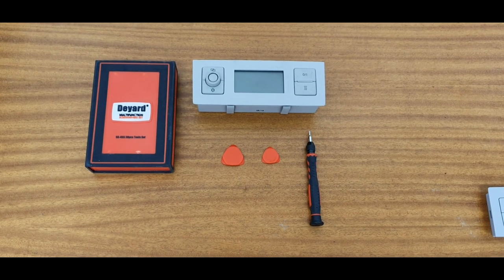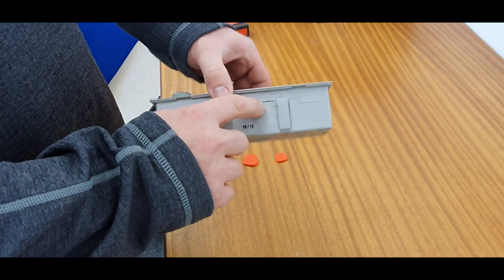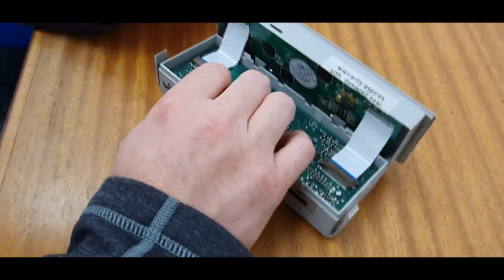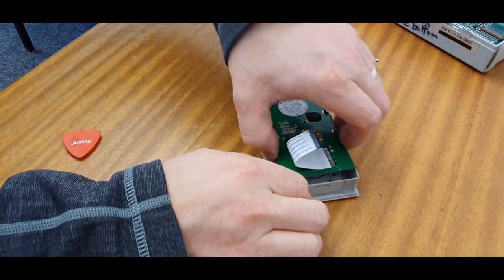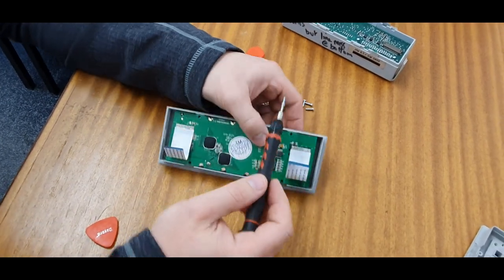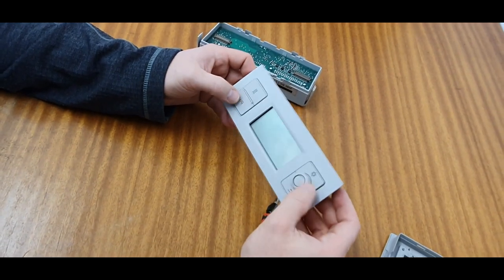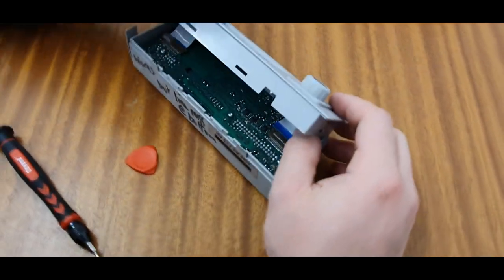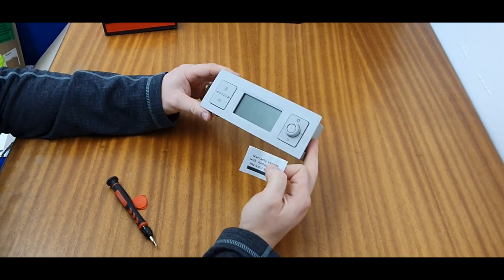How to Repair the Camping Control Unit - VW California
Hi Folks, here we have a quick tutorial of how to repair the rotary button on the camping control unit in a VW California 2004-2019.

Also the official VW kit used in this video can be found

Filming Kit,
Gopro Hero
Samsung S10 plus

Tool Kit Used